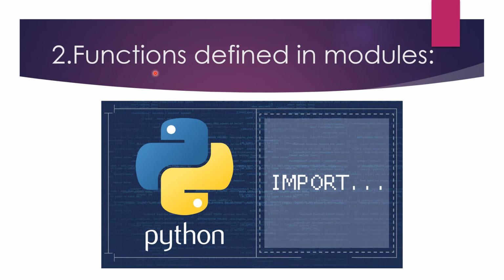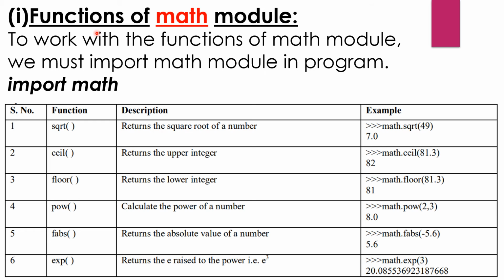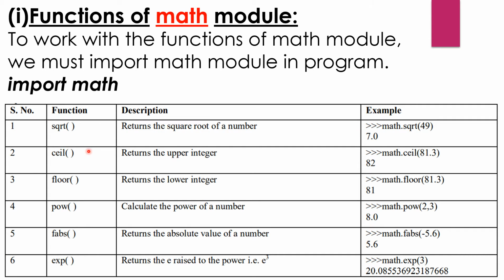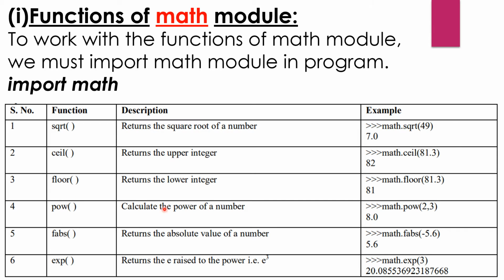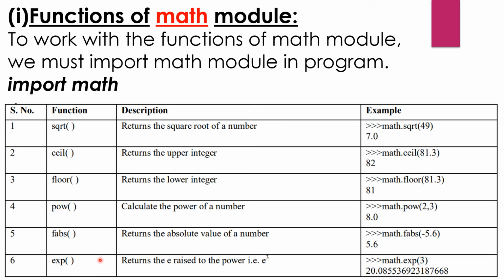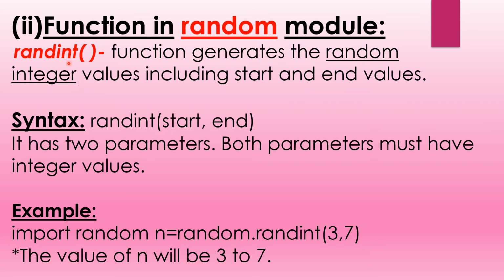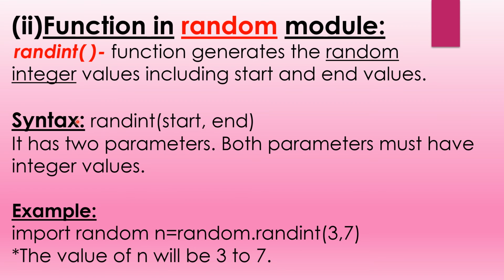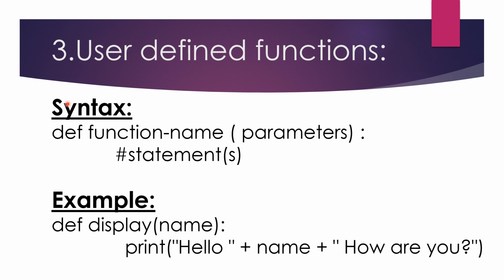Functions in Python? Types of Function?